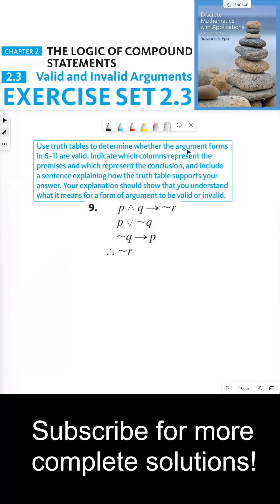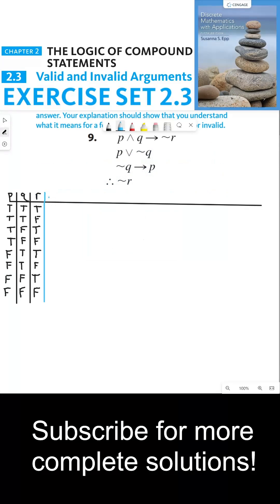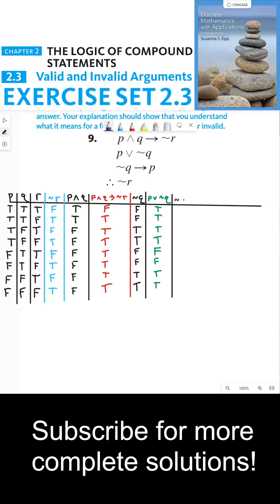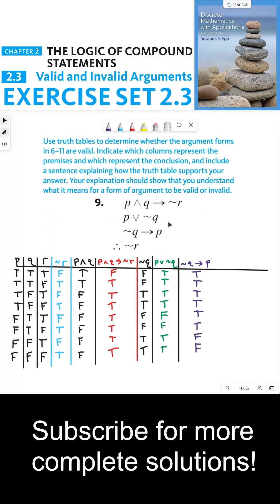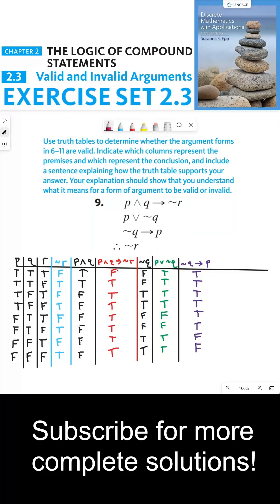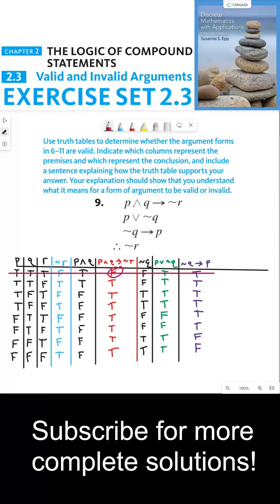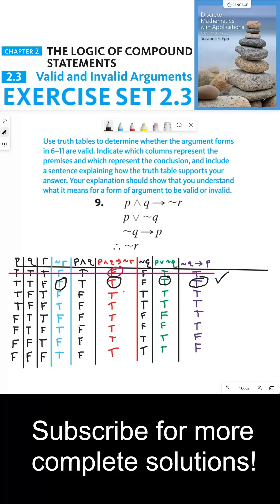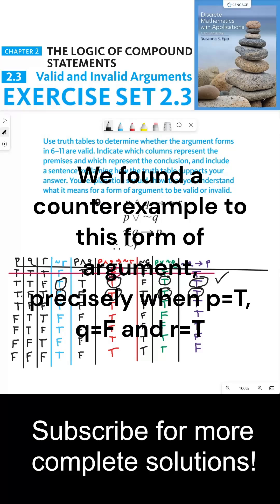(2.3.9) Using Truth Tables to Validate Argument Forms: A Deep Dive into Counterexamples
In this tutorial, we use truth tables to determine the validity of argument forms. We focus on a series of argument forms and demonstrate how to identify counterexamples that render an argument form invalid.

We start by building four statements – not R, P, Q, and P or Q. We then construct the first statement, P and Q implies not R, and identify when it returns false. This only happens in the first row.

Next, we build the statement P or not Q, by comparing the first and seventh columns. If either one of them has at least one true value, the OR statement is true. To check if the statement not Q implies P is true, we look at the rows where it is false – which is true only in the last two lines.

To determine if this argument form is valid, we need to know whether the truth of the first three statements implies the truth of not R. We find a counterexample in the second row of the table, where all statements are true, but the conclusion, not R, is false. This means that we’ve found one counterexample to this form of argument, and so the entire form is invalid.

By the end of this tutorial, you will have a clear understanding of how to use truth tables to determine the validity of argument forms and identify counterexamples. This skill is crucial in understanding and manipulating logical statements. Join us as we continue to explore the fascinating world of discrete mathematics!